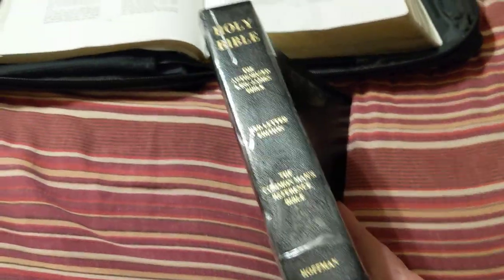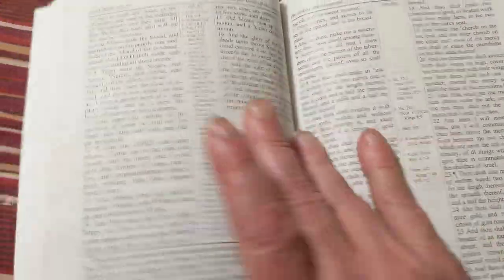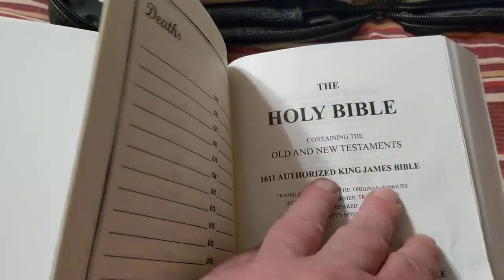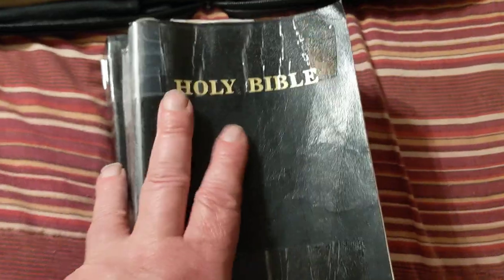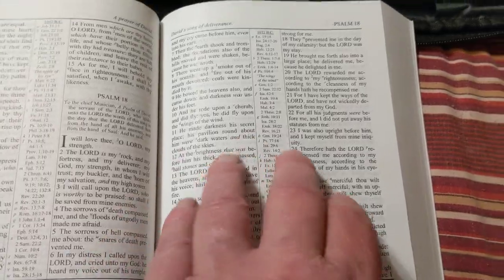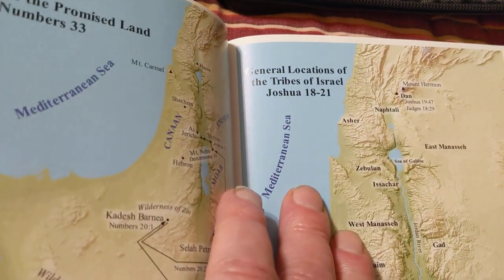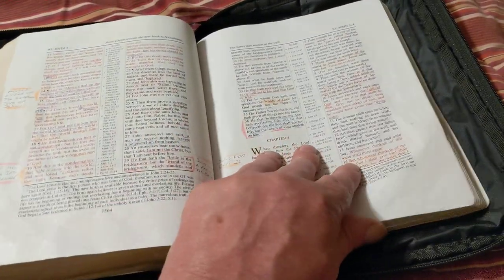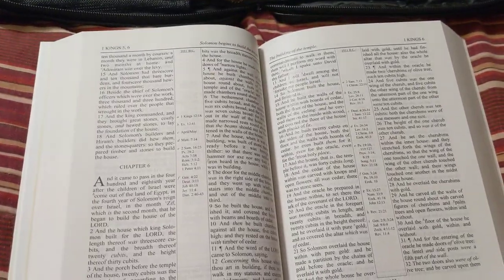common man reference vinyl compact